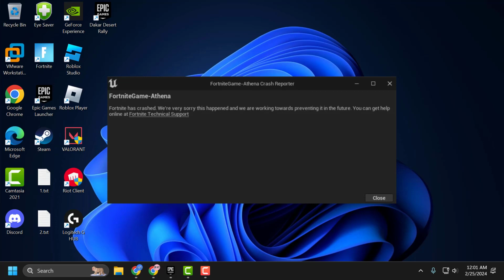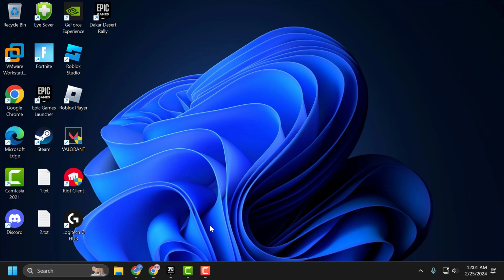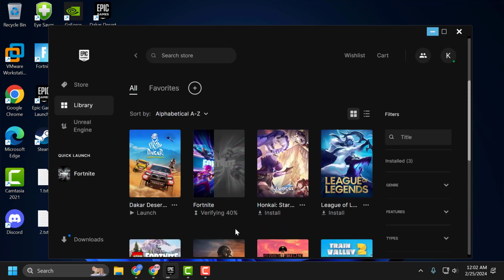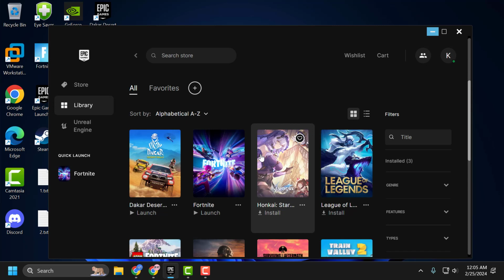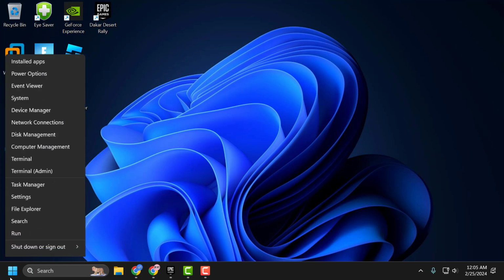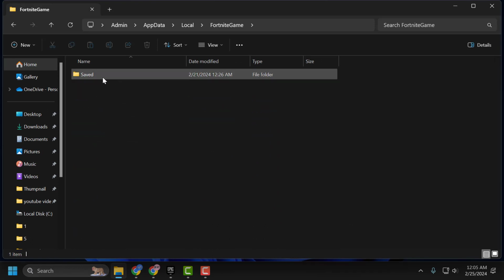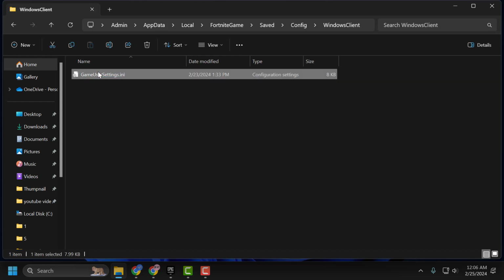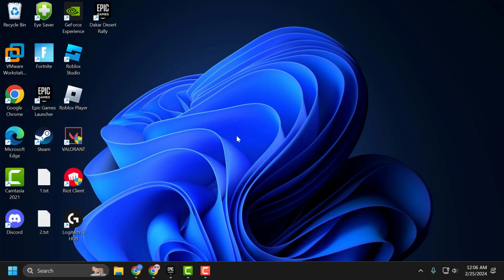How to Fix Fortnite Crash on Windows PC (2024)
Explore effective troubleshooting steps to resolve Fortnite crashes on Windows PCs in 2024. Learn how to diagnose and address common issues causing the game to crash, ensuring a smoother gaming experience.

00:00 Intro
00:08 Solution 1
00:41 Solution 2